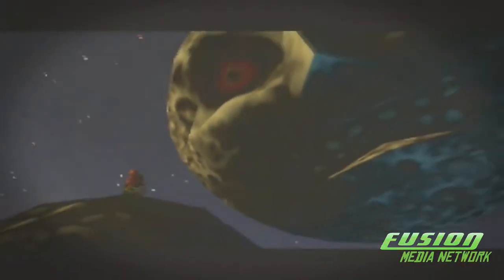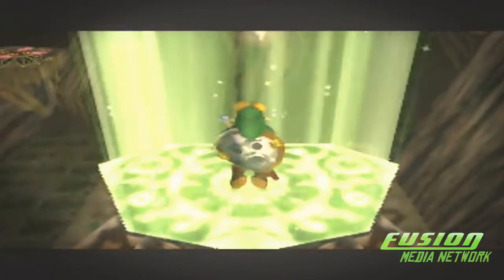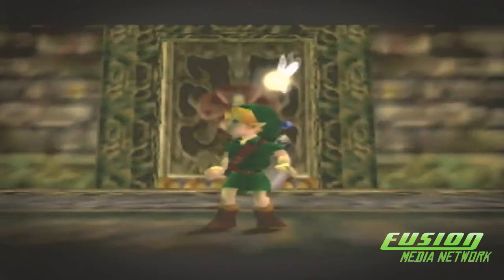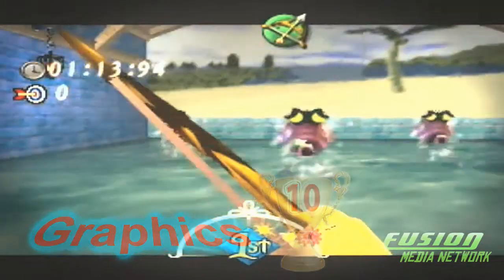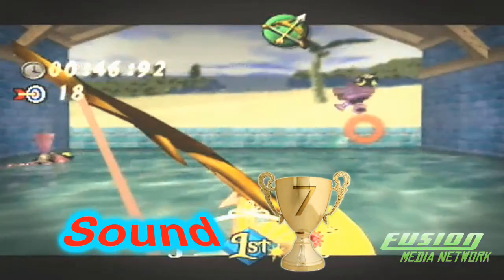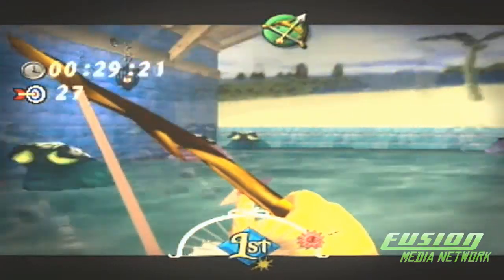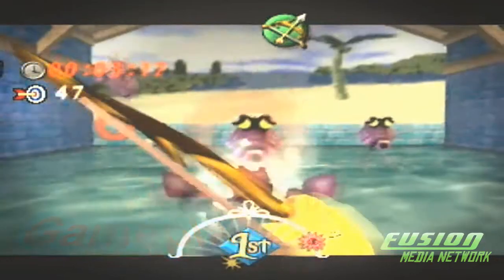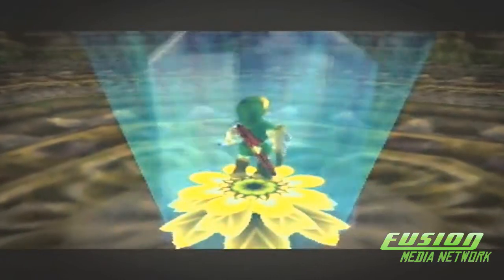FMH Neo Episode 3 (Majora's Mask)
Zmarotrix reviews Majora's Mask for the N64